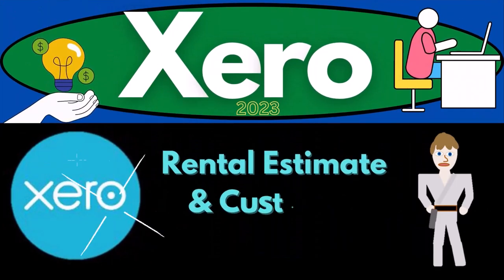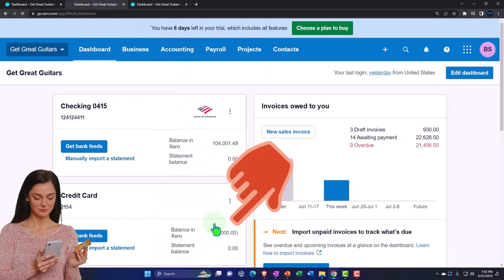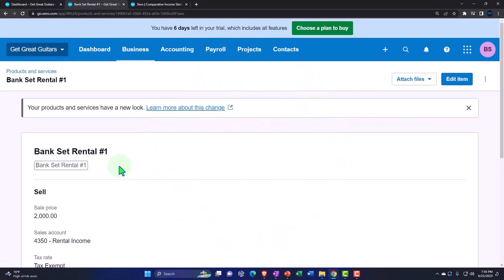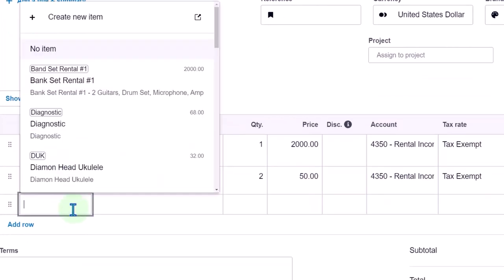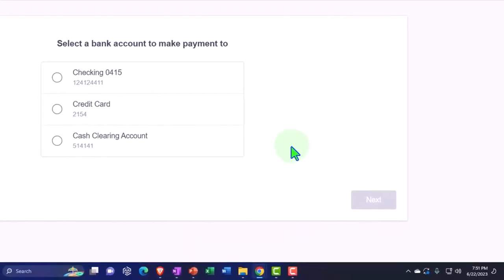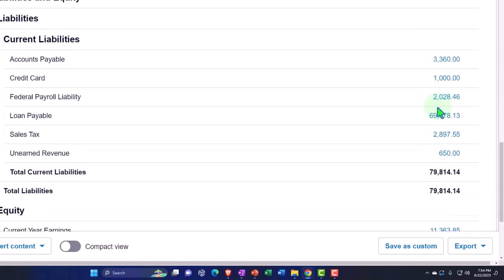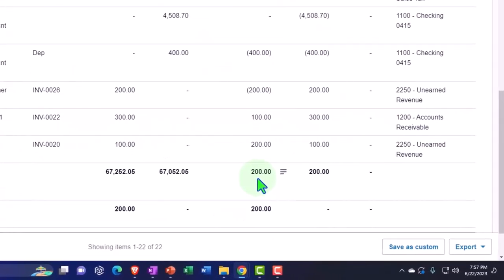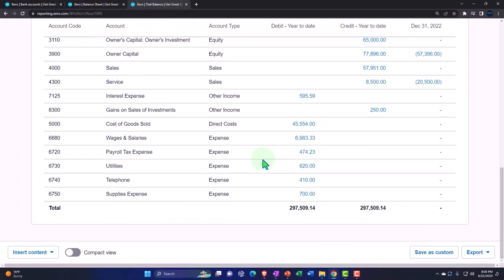Rental Estimate & Customer Deposit 8342 Xero 2022 -2023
Rental Estimate & Customer Deposit